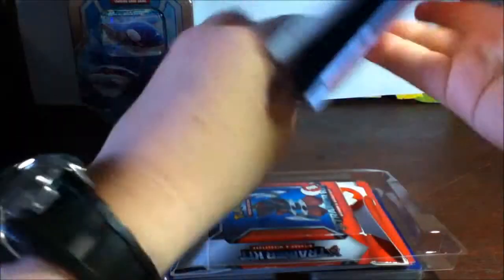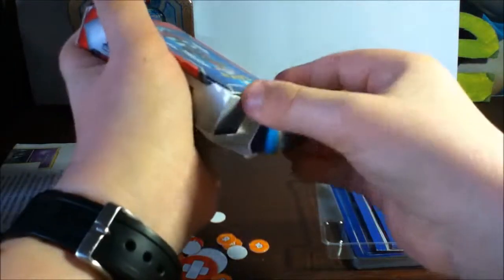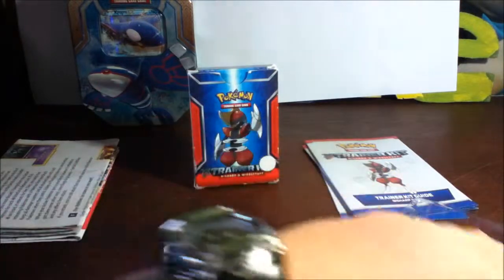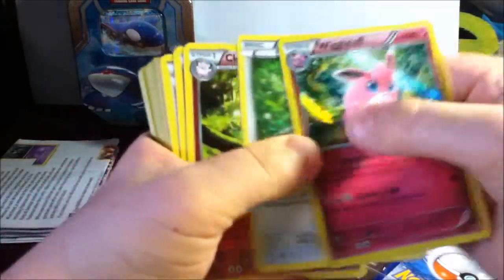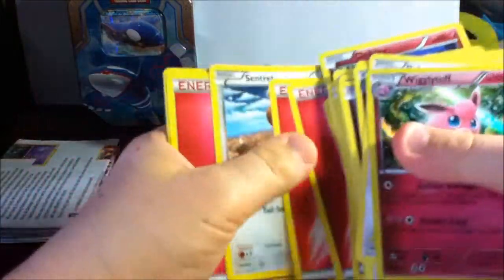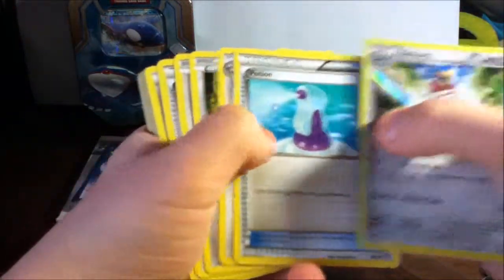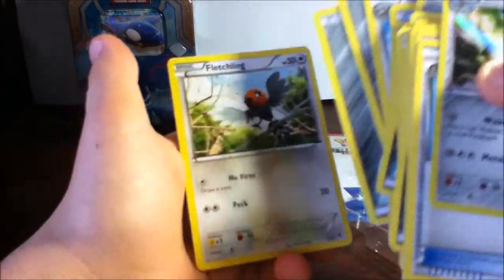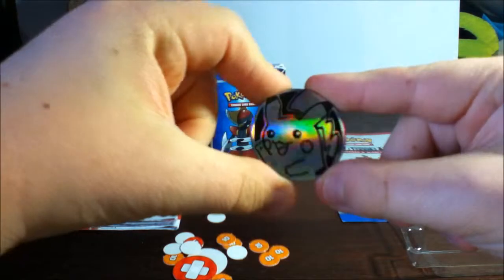pokemon tcg XY trainer kit review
here I review my Pokemon trainer kit